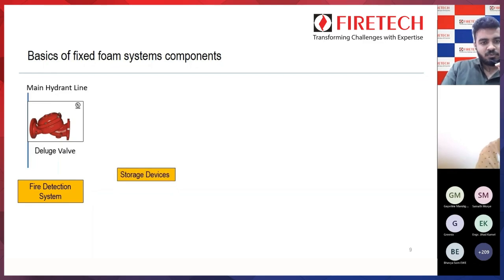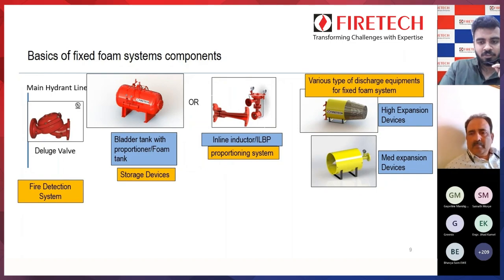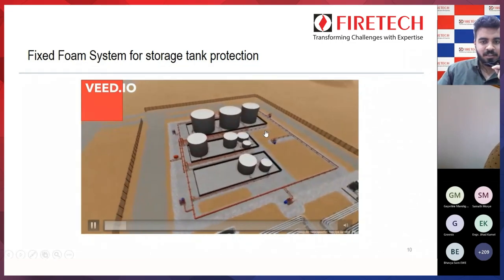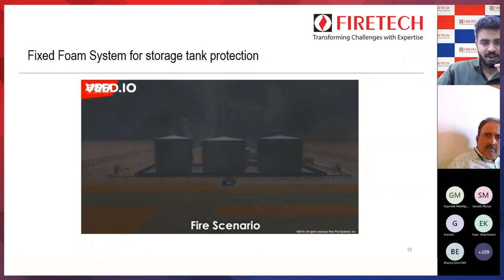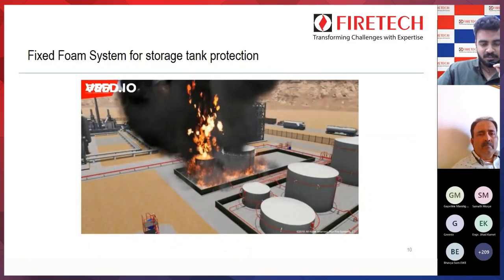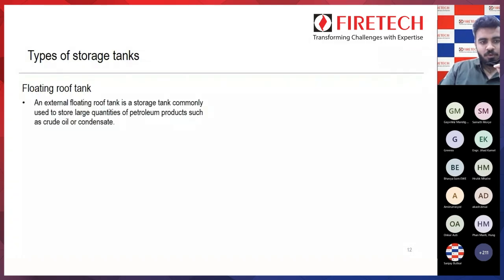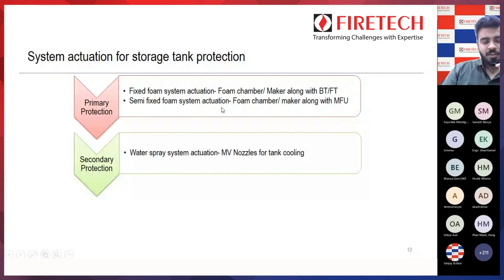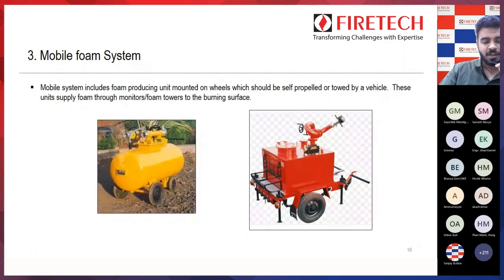FIRETECH | Webinar on FIXED FOAM SYSTEM | 2023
The basic fundamentals and the devices of a fixed foam system are discussed here. They are fire detection systems, storage devices, proportioning systems, and discharge devices.

They demonstrate different fire situations at different storage tank facilities equipped with fixed foam systems and how they function once there is a fire.